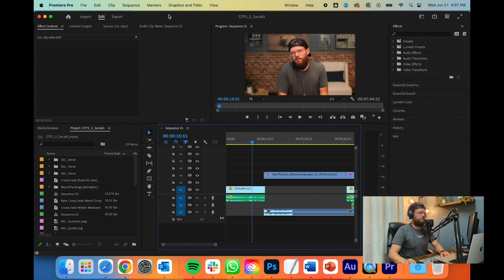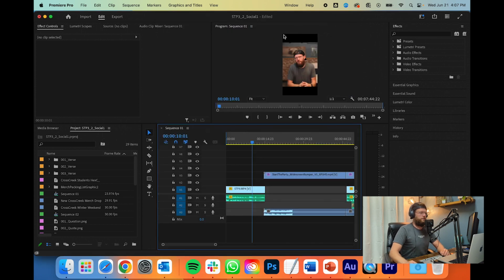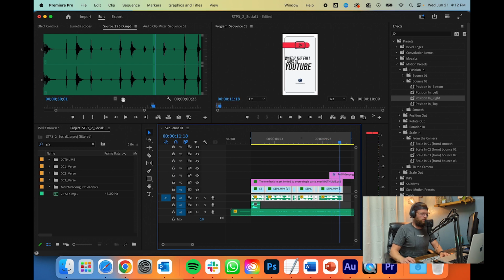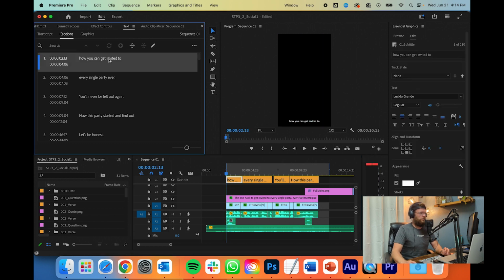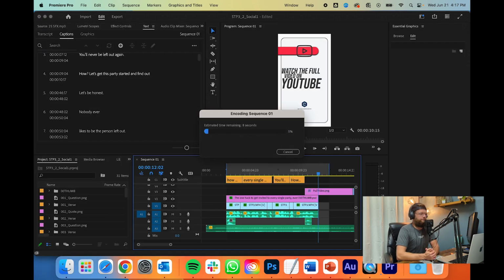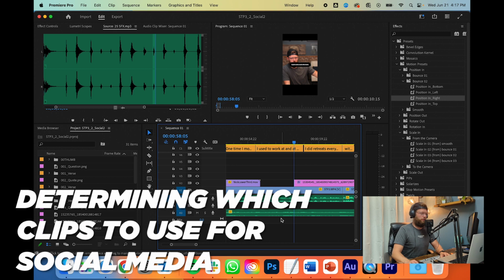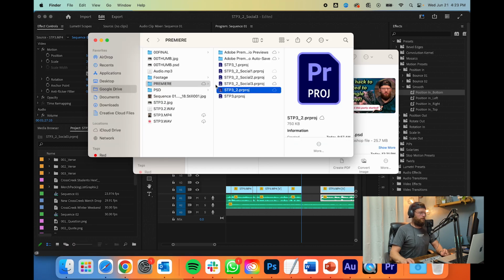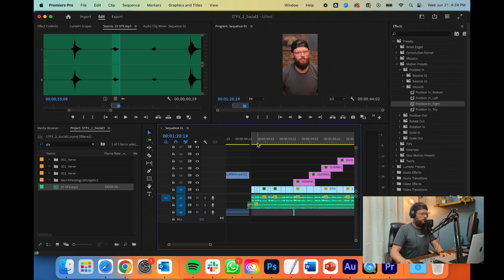How to Turn your Sunday Sermon into a Viral Reel, TikTok or Short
VIDEO: Clipping up a Long-Form Video for Short-Form Vertical Video for TikTok, Reels and Shorts for Church Sermons.
In this video come sit down and watch as Nick clips up a teaching video in Adobe Premiere Pro to now turn it into a couple of vertical video based pieces of content.

Video based content is still absolutely key to the social media game. Not only for your church to get found on social media, but also to spread the hope of the gospel to the millions of people on these social platorms.

Not to mention, your pastor will love you, because you're taking his hard work of sermon study, prep and writing and allowing his content to live on in an evergreen format online to continue to make an impact.

**SHOWNOTES**
FREE Animation Effects for Adobe Premiere Pro:

**TIMECODES**
00:00-01:13 Intro
01:13-02:14 Setup For Editing a Short Form Vertical Video for Church Social Media
02:14-02:52 Converting from Widescreen to Full Screen in Adobe Premiere pro
02:52-03:12 Setting in and out spots on a Sequence in Adobe Premiere Pro
03:12-03:26 Starting your TikToks to catch people's attention
03:26-03:55 Shaving Down Excess Space for Quicker Jump Cuts on TikToks and Reels
03:55-04:19 Zooming in and out for TikTok Videos and Shorts
04:19-05:12 Animating Text Layers in Adobe Premiere Pro
05:12-06:08 Adding Sound Effects
06:08-07:14 Add a Call to Action to Watch the Long Form YouTube Video
07:14-07:57 Adding Music to your Short Form Video
07:57-11:30 Adding Captions to your Reels and TikToks in Adobe premiere Pro
11:30-12:19 Rendering the Short Video for Social out of Adobe Premiere Pro
12:19-14:33 Determining Which Clips to Add for a Social Media Clip
14:33-19:13Clipping out the Spaces
19:13-19:48 Adding the Call to Action
19:48-22:49 Transcribing the Sequence for Reels and Shorts in Adobe Premiere Pro
22:49-22:32 Rendering out the Sequence
22:32-24:17 Outro